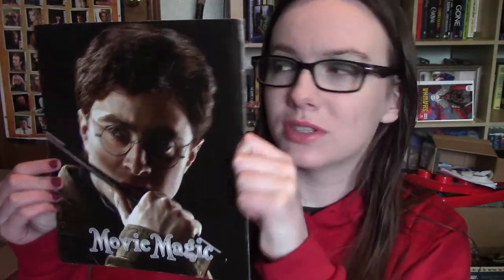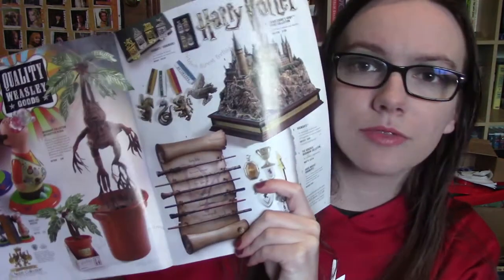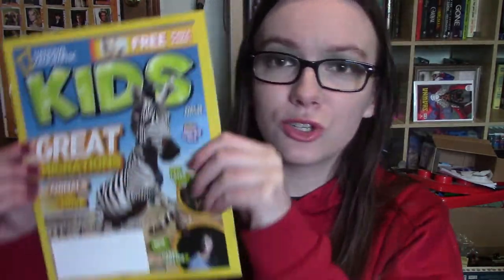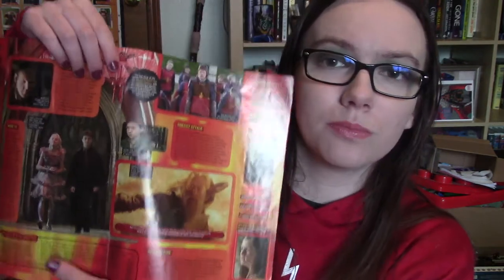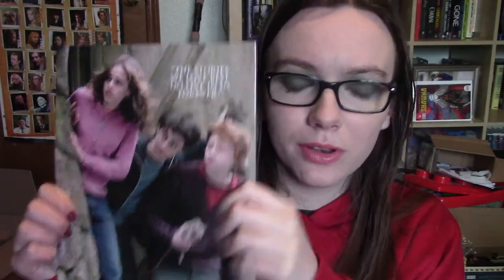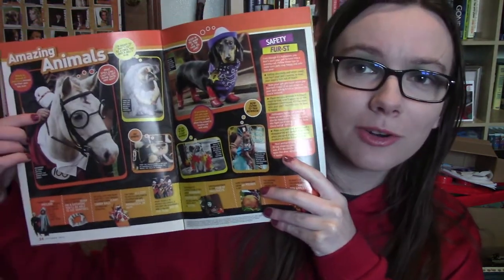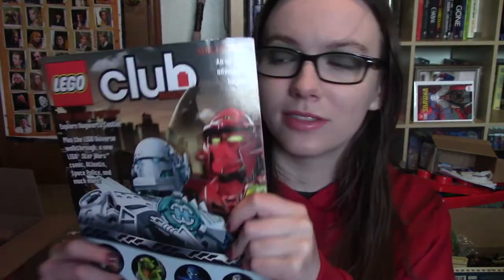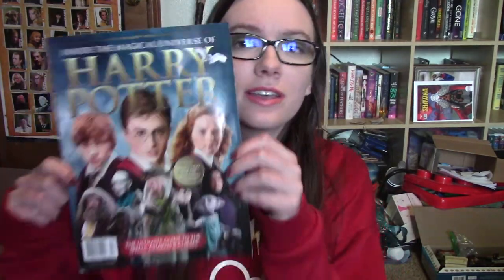My Harry Potter Magazine Collection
Friendly reminder that even though I may talk about Harry Potter in this channel, I in no way support or agree with the author and her hateful thoughts on trans people. Trans people are 100% valid and a cis women doesn’t get to have an opinion on how other people identify.